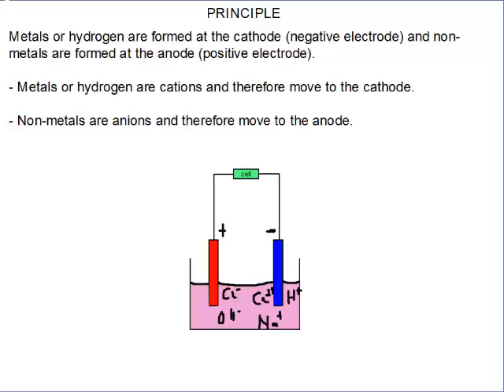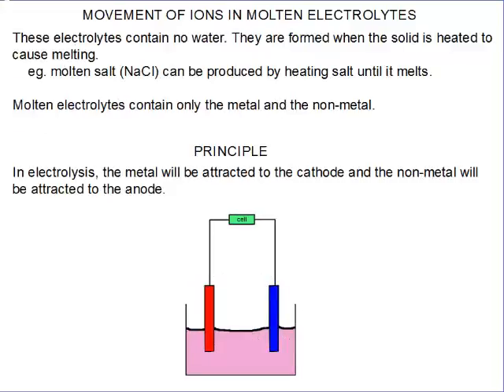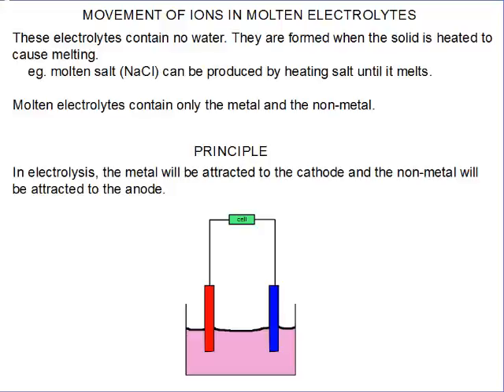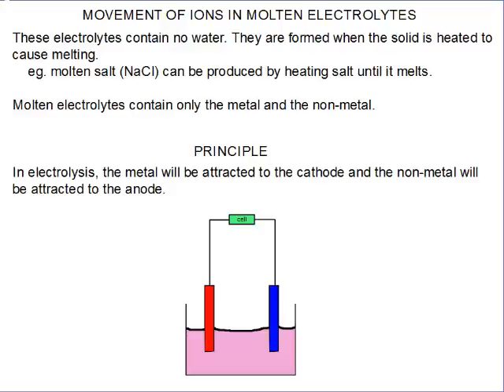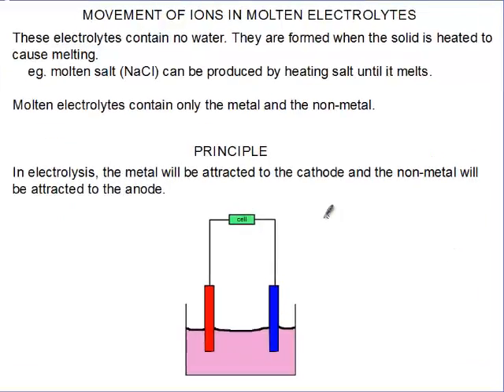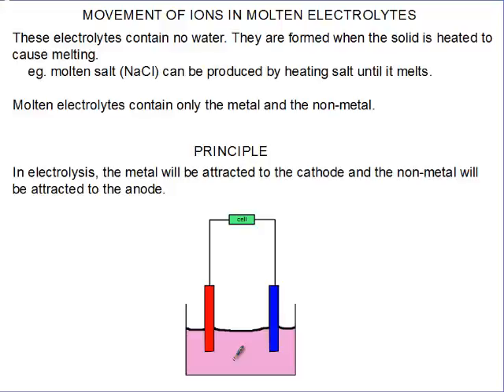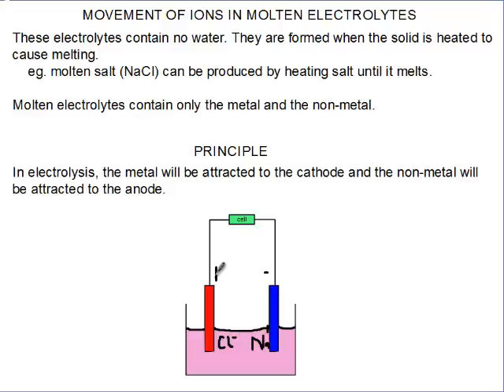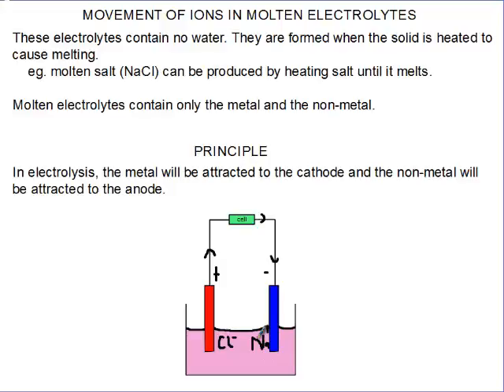Siba Learning Zone - ionic principle in molten electrolyte